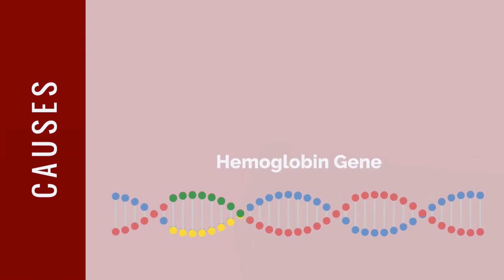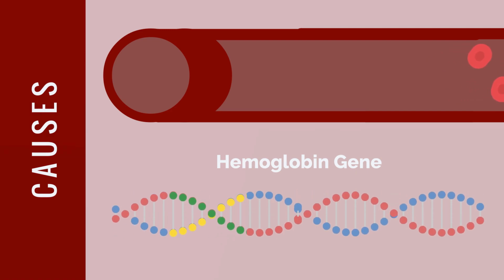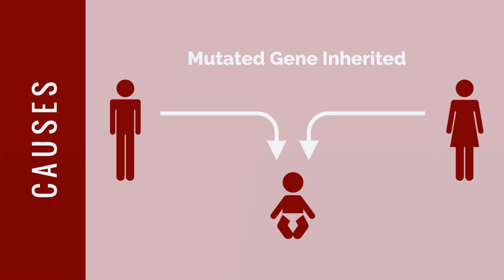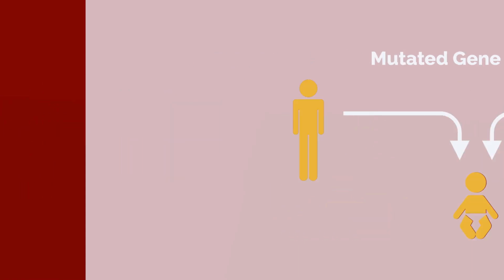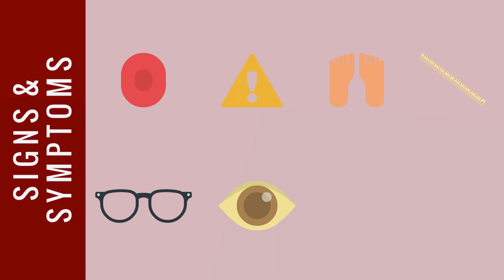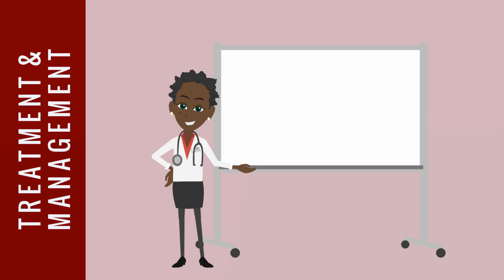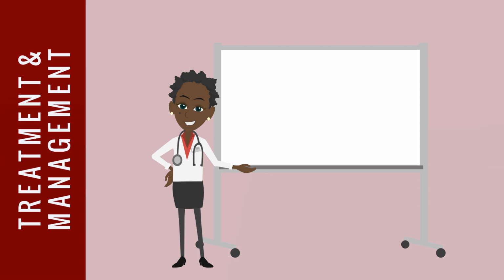Sickle Cell Disease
Episode 20

If you would like to stay in the loop, follow PATH CT on Facebook where you will get updates on future episodes and other programs.